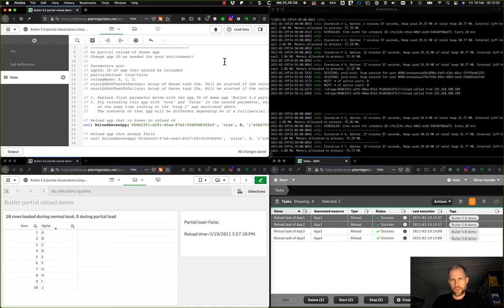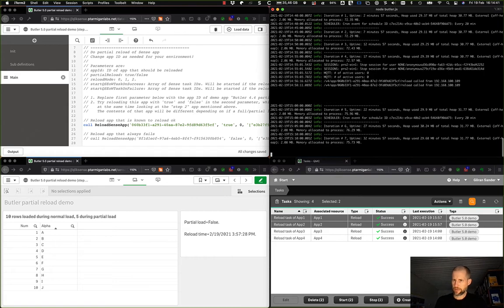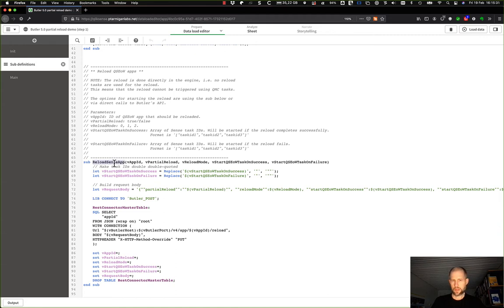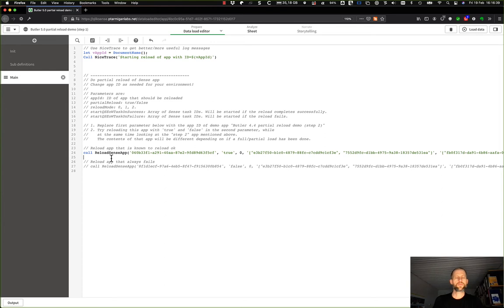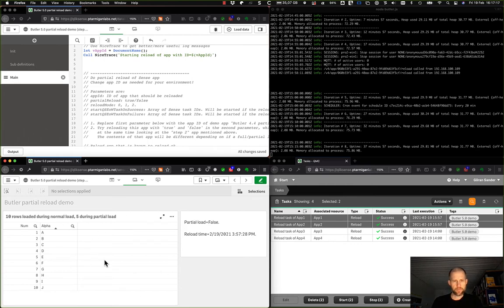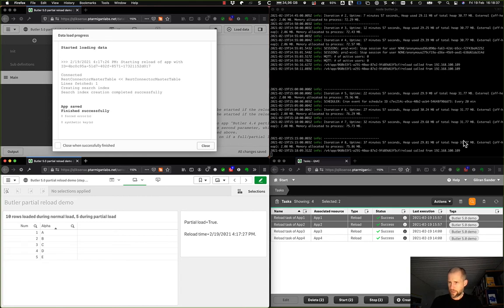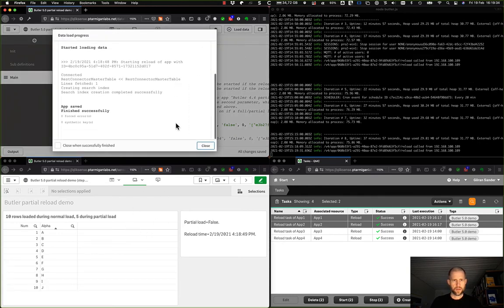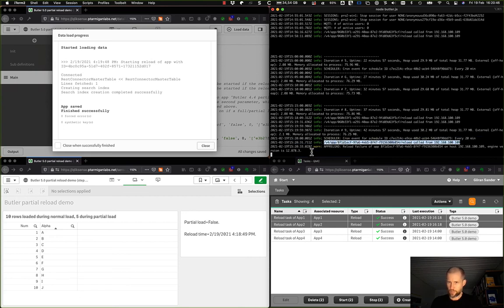Butler 5.0 demo: Partial app reload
Shows how Butler 5.0 APIs can be used to to full and partial app reloads in Qlik Sense Enterprise on Windows.

Table of Contents:
00:29 - Intro

04:42 - Partial reload
06:28 - Full reload
07:12 - Always failing app